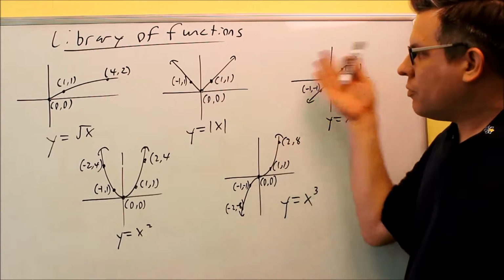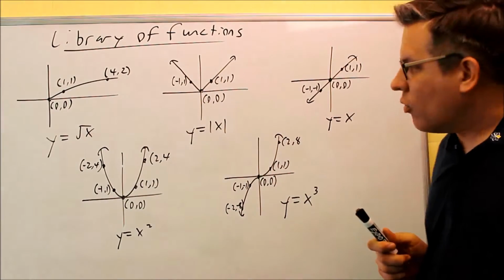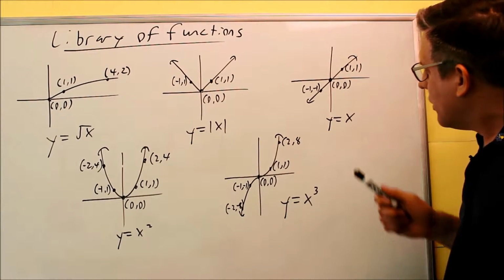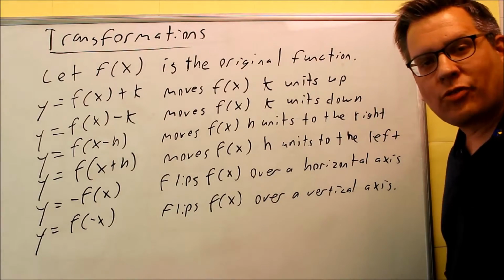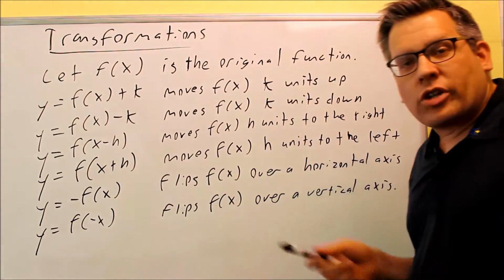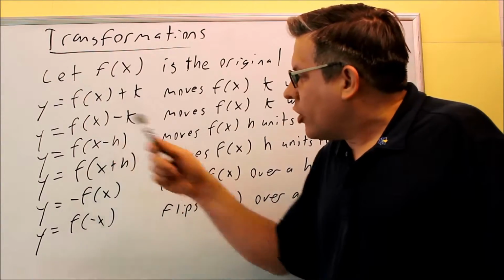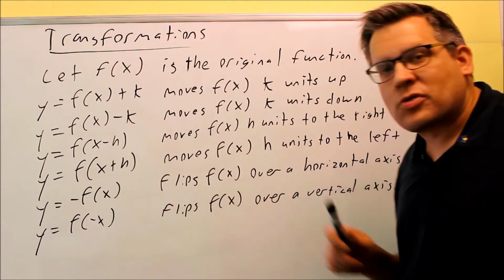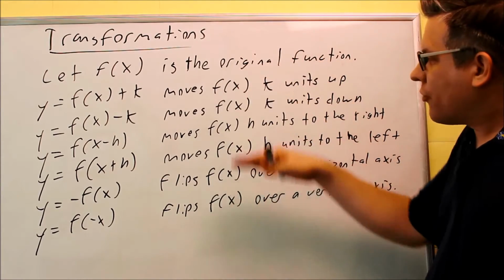Precalculus Review: Library of Functions and Transformations